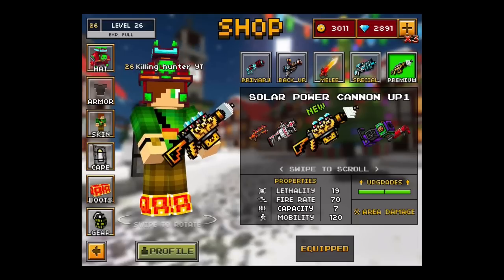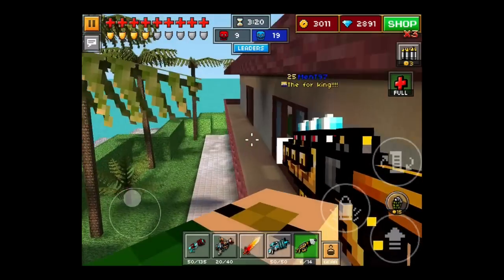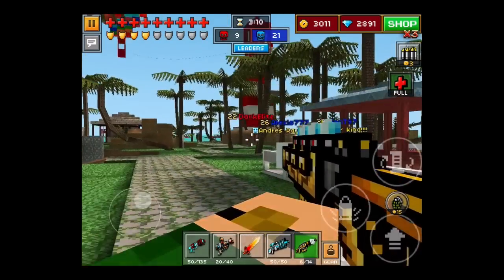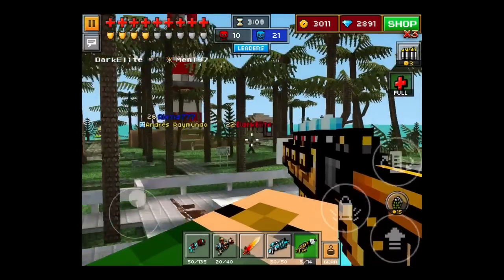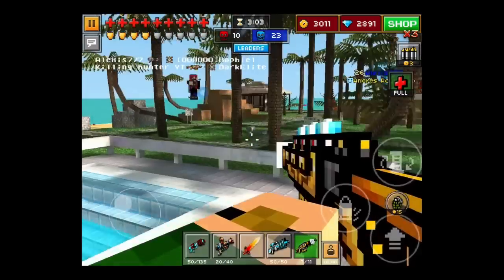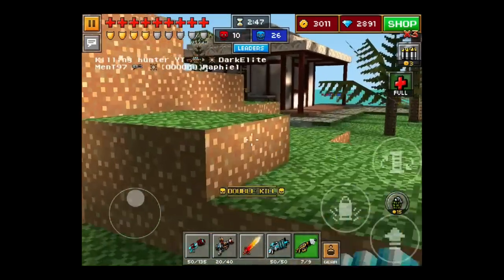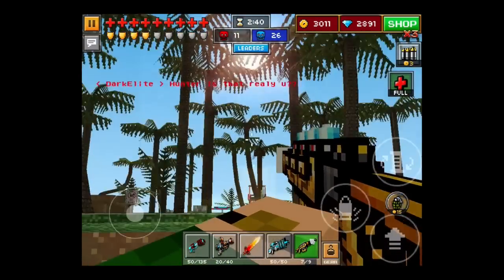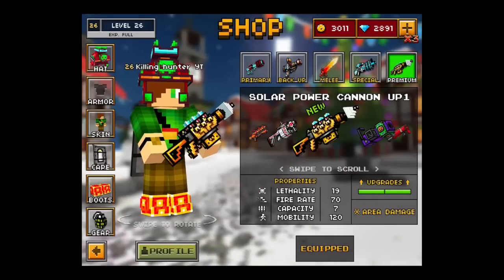Pixel Gun 3D: Solar Power Cannon Up1 (Review/Gameplay)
Hope you enjoyed m8 ;).